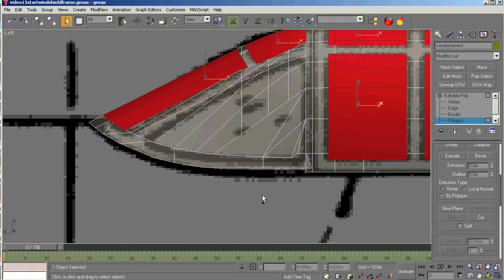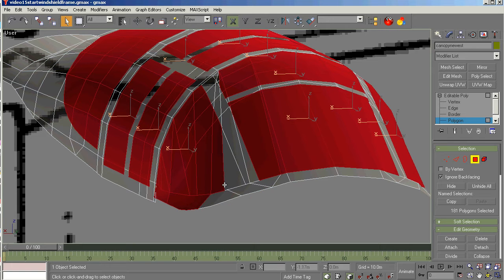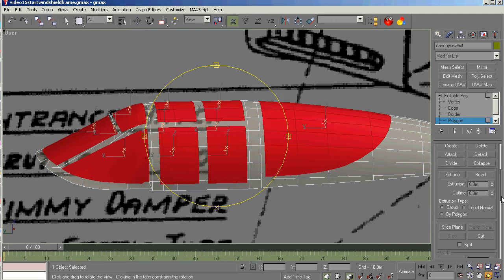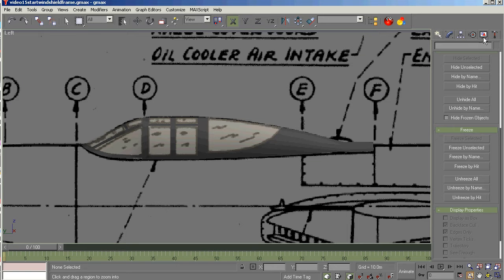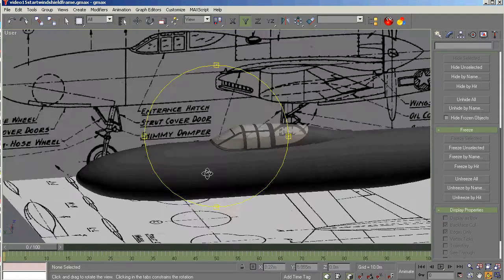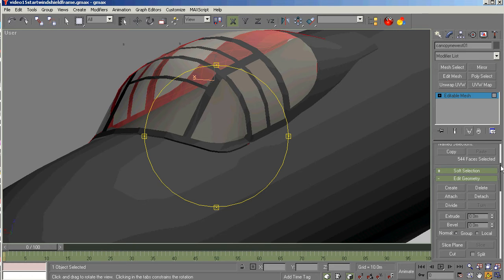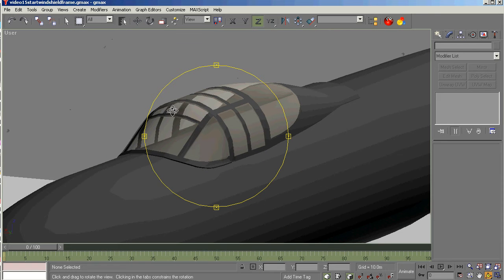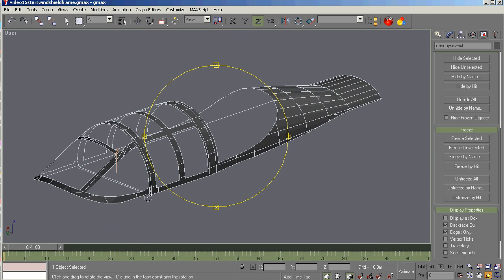Gmax 1.2 for the Beginning Modeler #17 - Wind Screen Frame - Part 6 of the Canopy Series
Objective: Cut Frame Posts into the Windshield Glass

Steps:

1)  Use the Slice tool to cut the front facing windshield support

frames
2)  Verify our work before detaching glass
3)  Remove the temporary frame polys